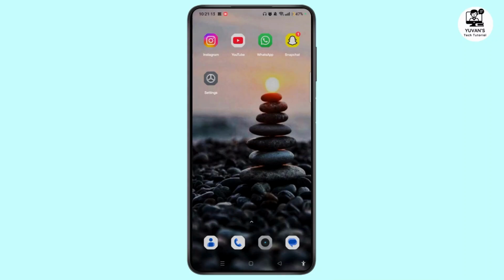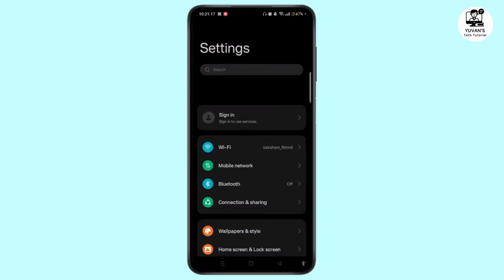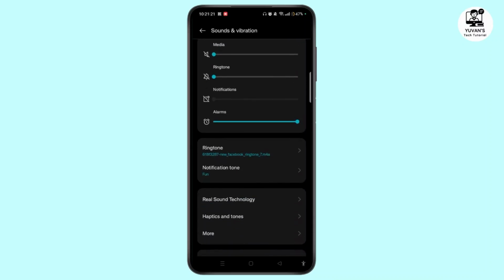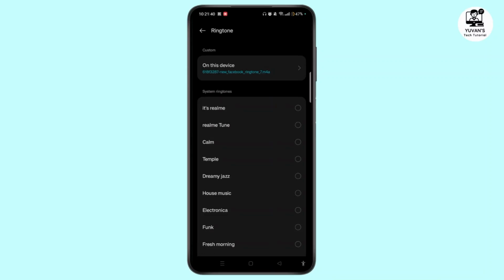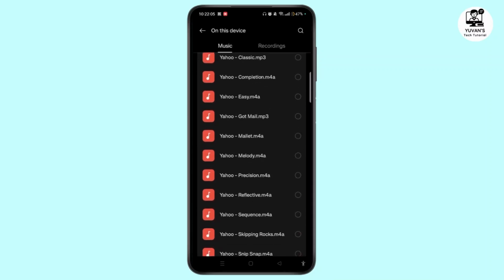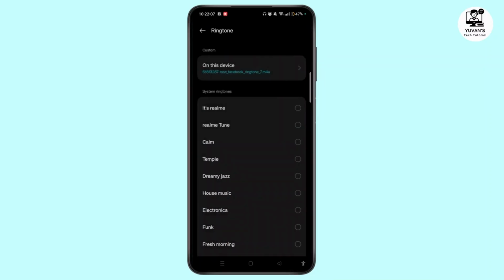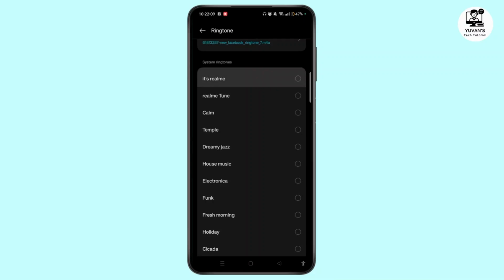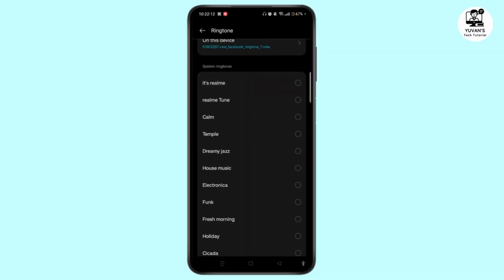Can we Remove Ringtone From Android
In this video, Rose will guide you through the process of removing ringtones from your Android device. Learn how to delete custom ringtones you manually added and why you can't remove pre-installed system ringtones unless you root your phone. This step-by-step tutorial will help you manage your device's sound settings with ease. Watch now to find out if you can delete ringtones from Android and the risks involved in removing system ringtones!

Chapters:
00:00:00 - Introduction
Learn if it's possible to delete ringtones from Android devices.

00:00:05 - Open Settings

00:00:10 - Go to Sound and Vibration
Navigate to the "Sound and Vibration" section in Settings.

00:00:15 - Select Ringtone
Tap on "Ringtone" to view custom and system ringtones.

00:00:20 - Removing Custom Ringtones
Learn how to remove custom ringtones that you manually added.

00:00:30 - Use File Manager
Alternatively, use a file manager to delete ringtones from the "Music" or "Recordings" folder.

00:00:40 - Deleting System Ringtones
Understand why system ringtones cannot be deleted without rooting your device.

00:00:50 - Risks of Rooting
Discuss the risks of rooting your phone to delete system ringtones.

00:01:00 - Conclusion